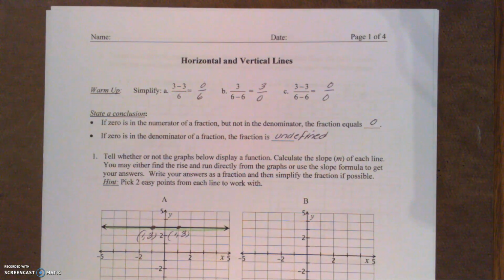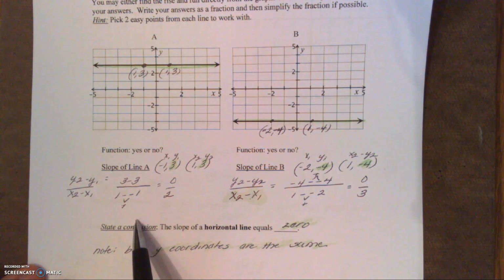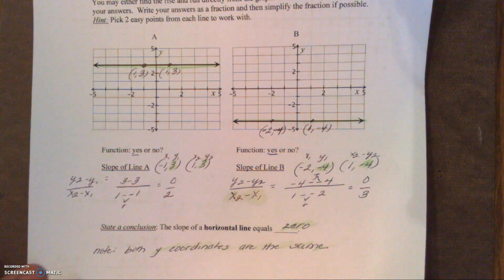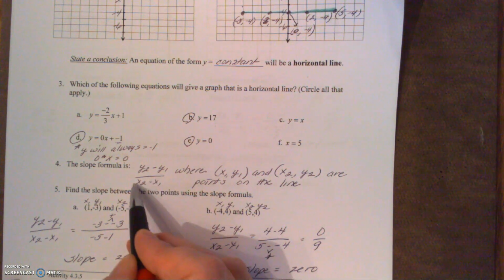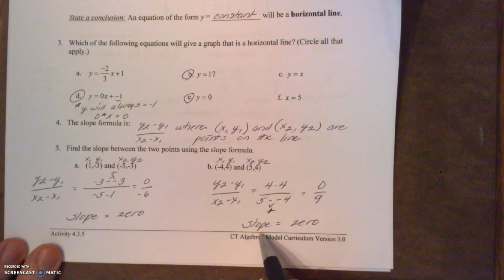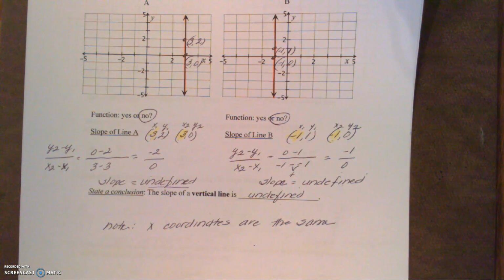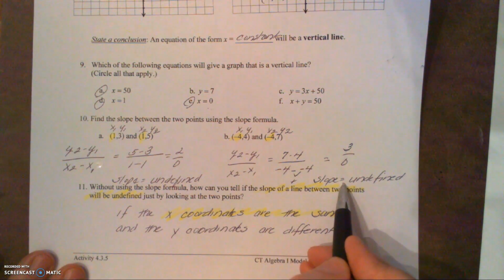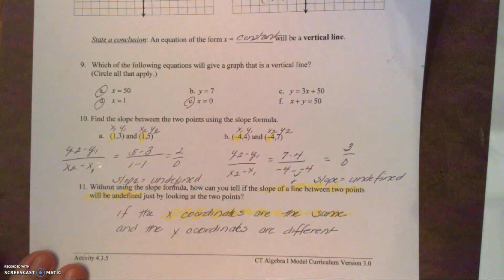Horizontal and Vertical Lines